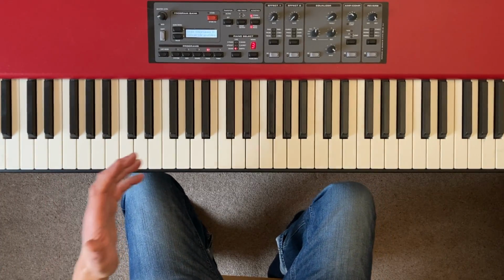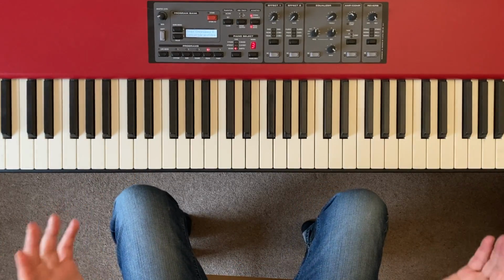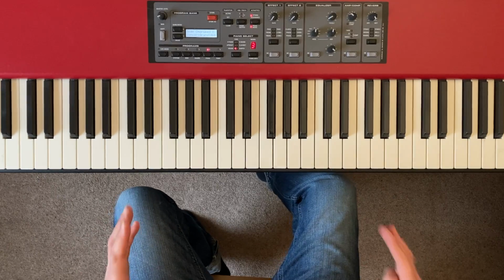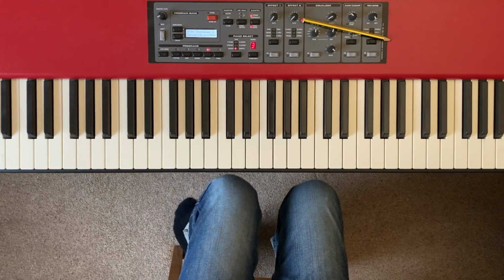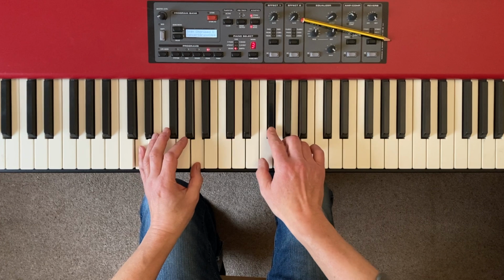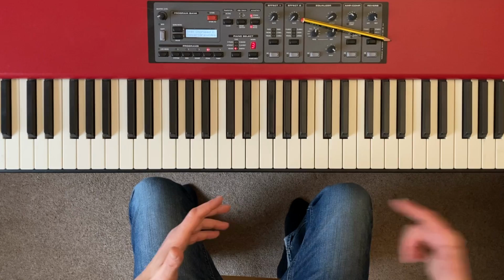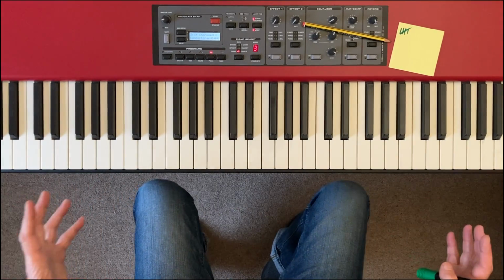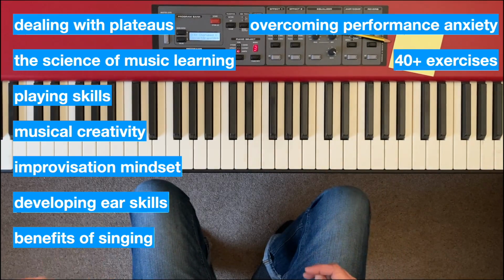Practise Piano Like a Pro: 3 Tactics to Speed Up Your Progress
This tutorial covers three practice techniques from my new book, How To Be A Better Musician, that you can apply to your practice on any musical instrument — not just the piano.

The three techniques are Attack the Problem, Push-Past and Tallying. Each one is designed to help you home in on problem areas and deal with them in a way that reduces your reliance on your subjective judgement.

BUY BILL’S THREE EBOOKS AS A BUNDLE FOR JUST £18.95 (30 PERCENT SAVING!)

00:00 The three tactics
02:42 Analysing a practice piece
06: 05 Attack the problem
09:06 Push-Past and Tallying
11:50 About my new book